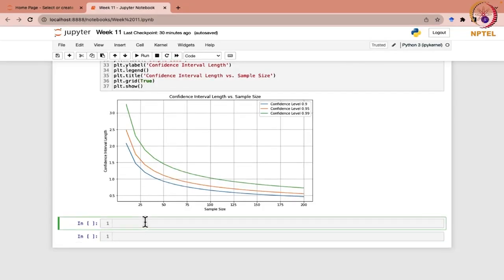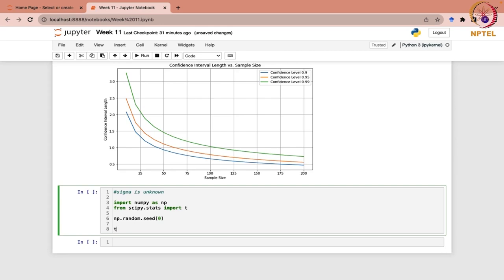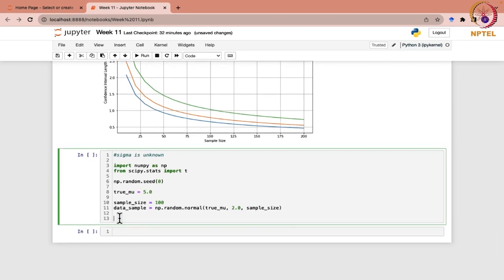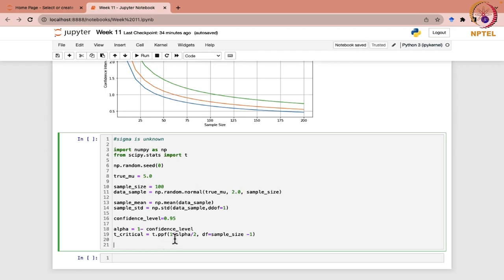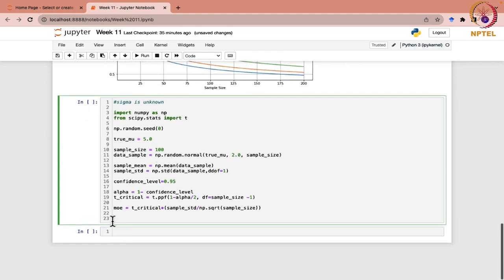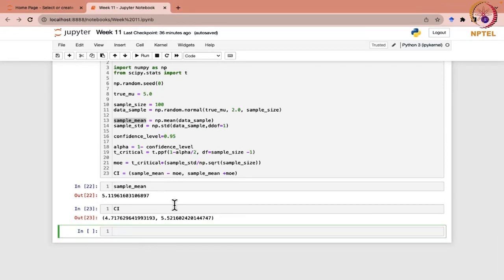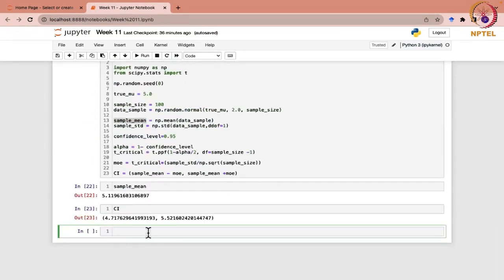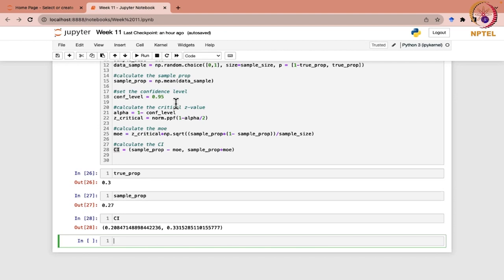Python - Session 24